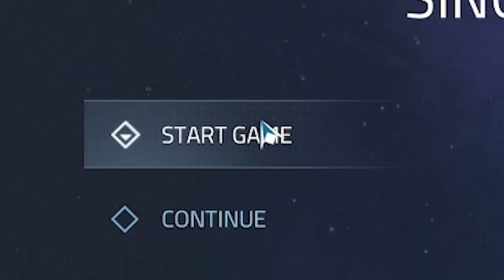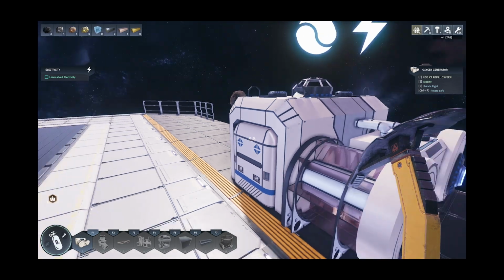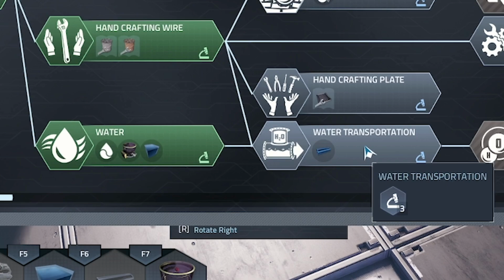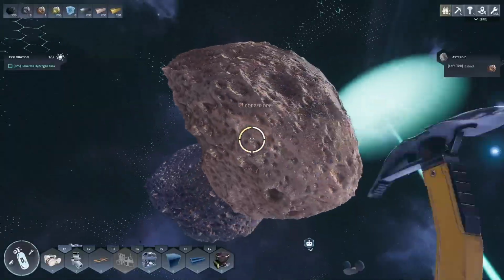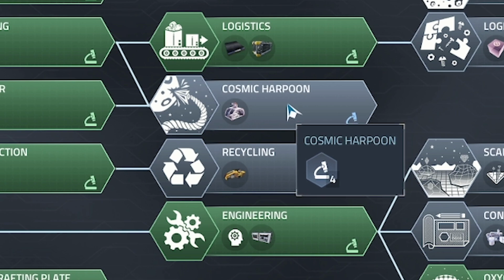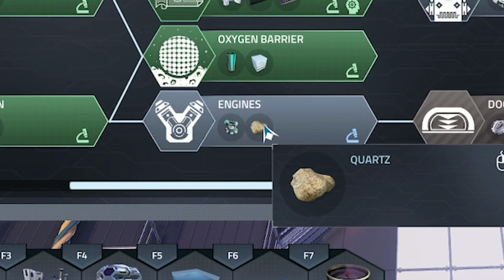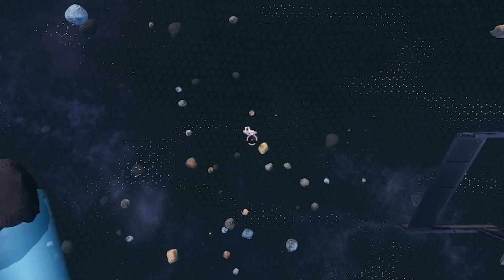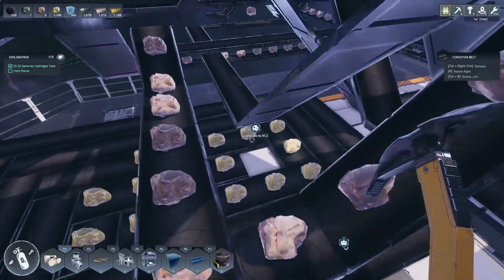Engineering the PERFECT asteroid mining facility in Astro Colony!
Thanks to the Astro Colony devs for sponsoring, check it out

In Astro Colony you create and move your flying city through space. During exploration you find and dock planets to enlarge your colony. This way you have access to resources and surface to build on. Another way to expand your ship is to use unique architecture - tiles, walls, floors and customizing them to your liking!

You will progress in development by unlocking technologies, automating extraction and creating production chains! In this journey you won't be alone, you will need to manage astronauts arriving to your colony, feeding and hosting them. All of that you can do with help of your friends, who can join you in the multiplayer mode!

LINKS!